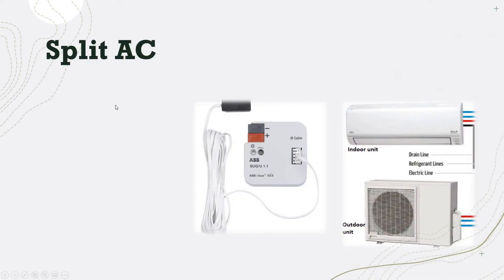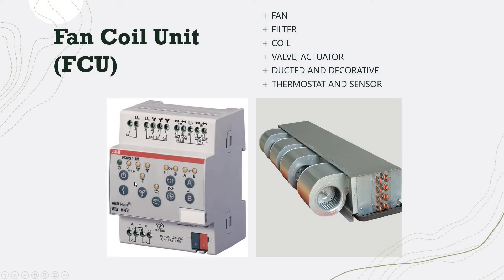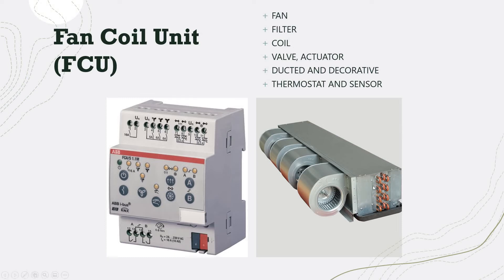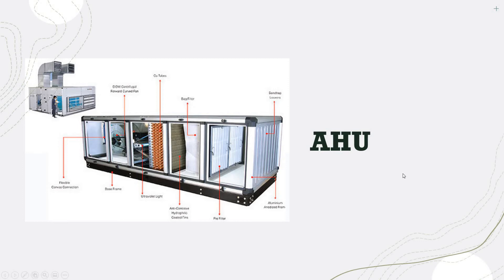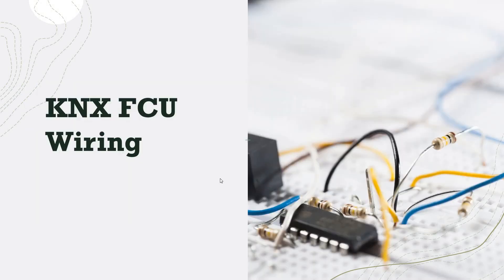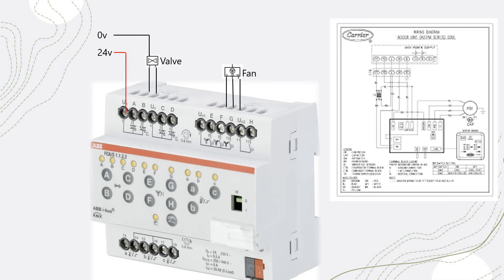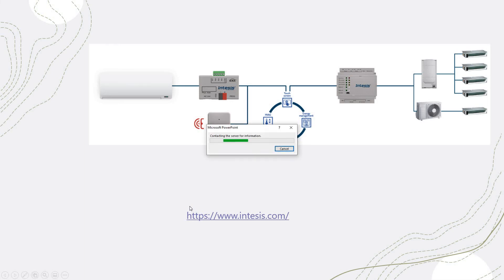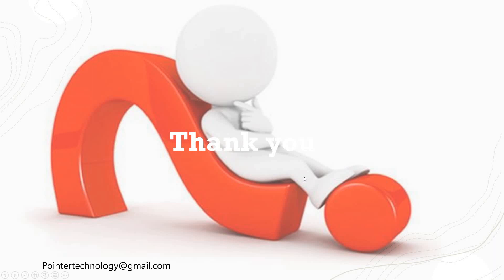KNX HVAC System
Explore the intricacies of KNX Building Automation in this lecture, focusing on HVAC system design and control. Gain valuable insights into the cutting-edge technologies shaping intelligent building management.